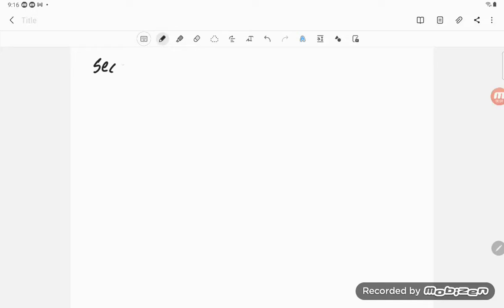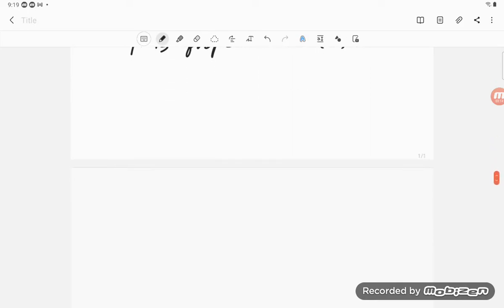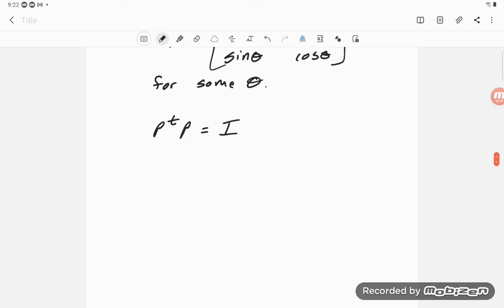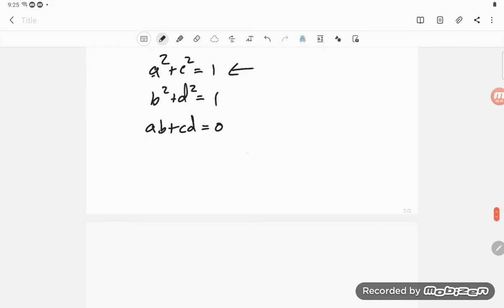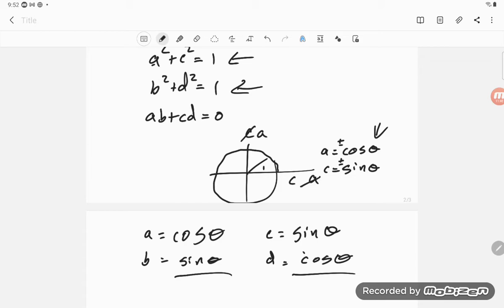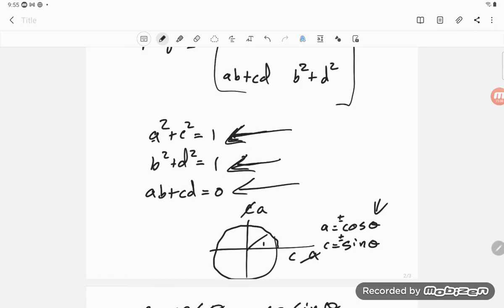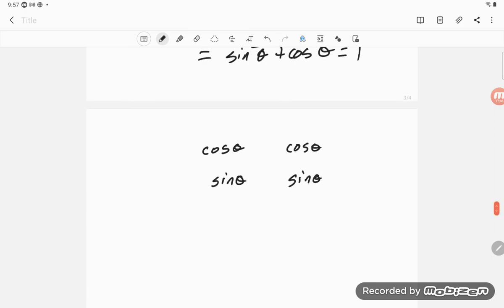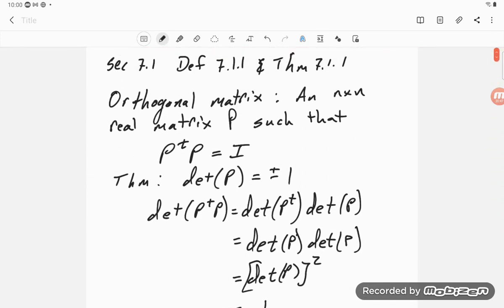s7 1DefThm7 1 1